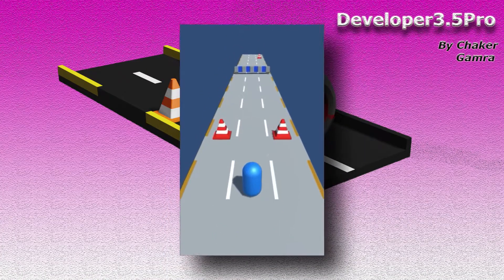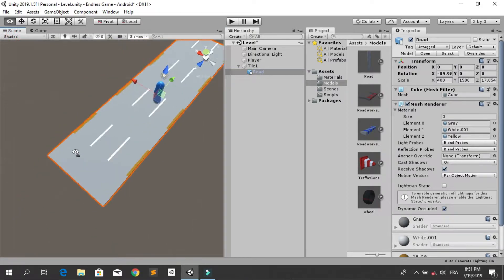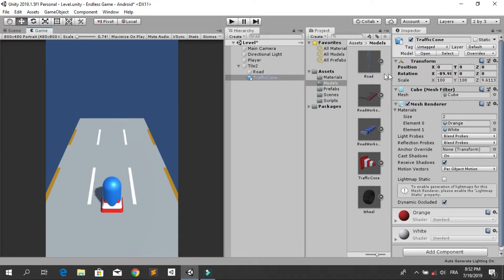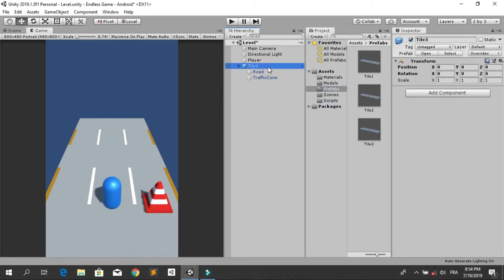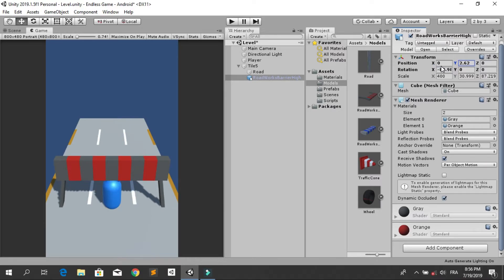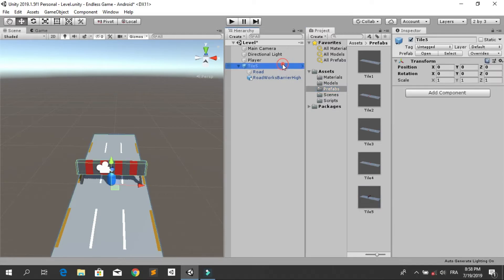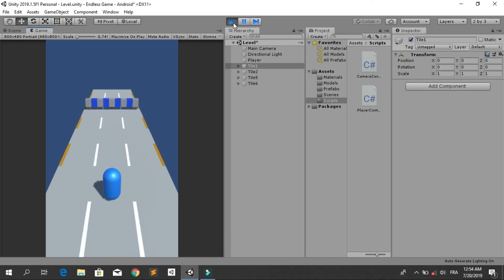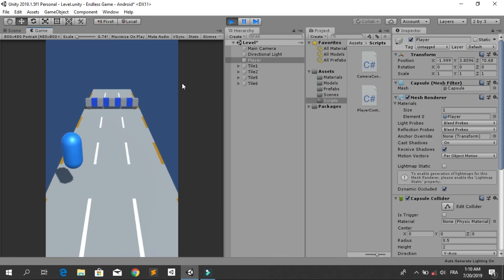Unity Endless Game - Part 6 : Gameplay Prefabs ( Tiles )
In this episode, we are going to create some gameplay prefabs (Tiles) made out of our models. In fact, our game will look fantastic by the end of this video.